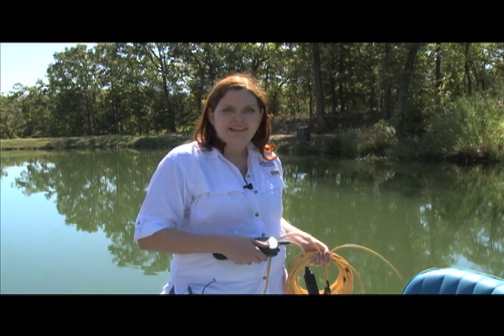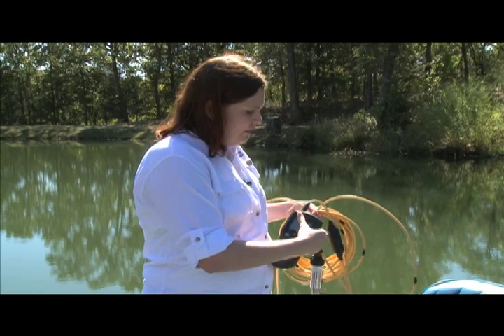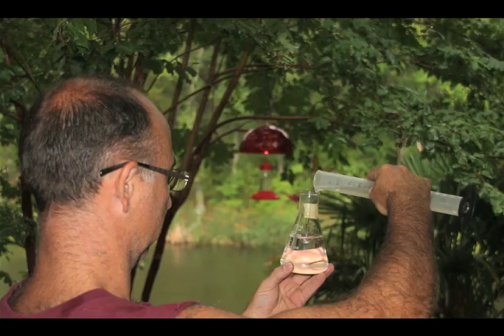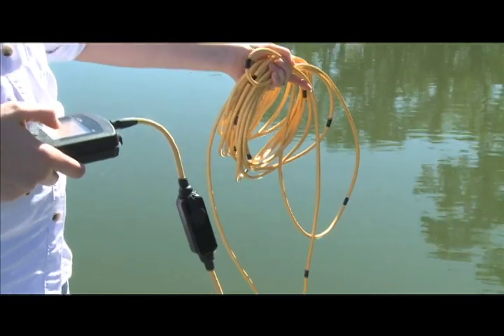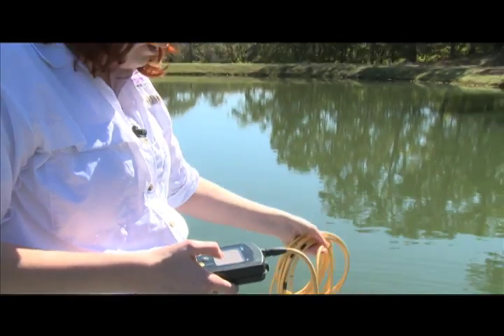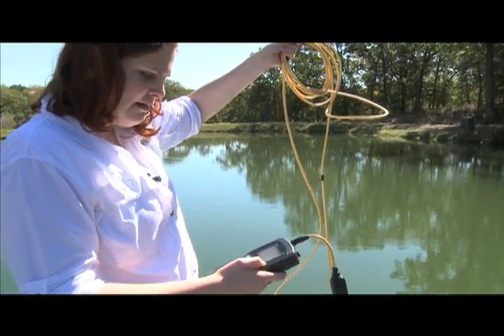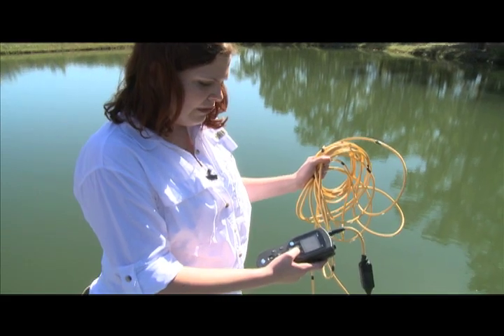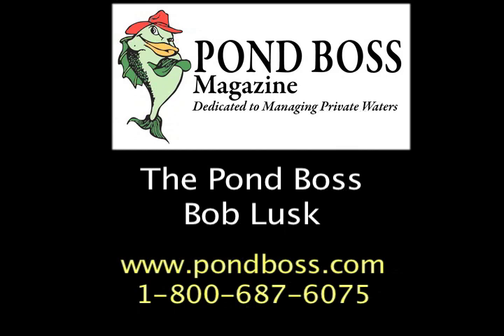Pond Water Quality-Dissolved Oxygen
QUESTION - Do you have questions about Lakes, Ponds, or Fisheries Biology? Please leave them in the comments.

Timecodes:

[00:30] Dr. Amanda Quillin introduces dissolved oxygen as one of the most important water quality parameters for a healthy lake.

[00:48] A dissolved oxygen meter is shown, which can be used to measure oxygen levels.

[01:06] Oxygen levels at the top of a pond can be much higher than at the bottom due to stratification.

[01:16] Organisms at the bottom use oxygen, while algae and the atmosphere add oxygen to the top.

[01:54] A measurement is taken at 2 feet, showing a healthy 8.09 mg/L.

[02:10] Levels over 6 mg/L are considered very good.

[02:42] A measurement at the bottom (in the mud) shows dissolved oxygen is below 1 mg/L, which is common due to bacterial activity.

[03:04] The middle of the water column shows 7.5 mg/L.

[03:11] The video provides a guideline:

Above 6: Great

4 to 6: Start to be concerned

Below 4: Start to worry about fish

Amanda Quillen, Environmental Consultant with Vertex Water Features shares why dissolved oxygen is important for healthy ponds.